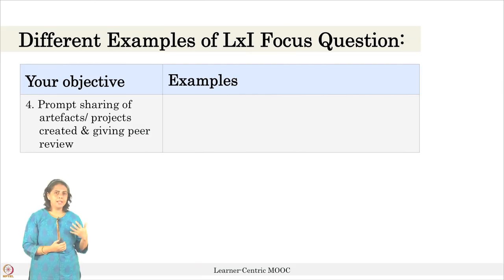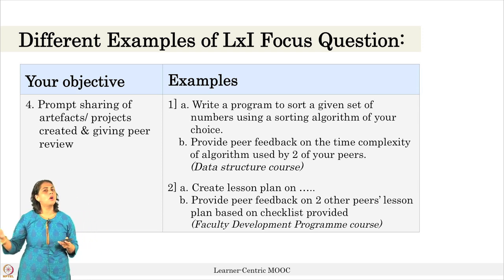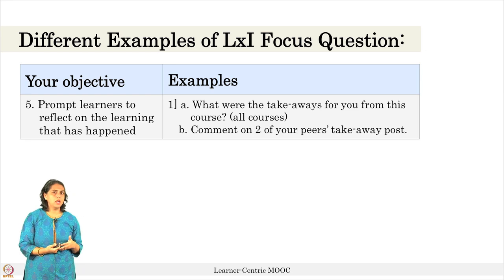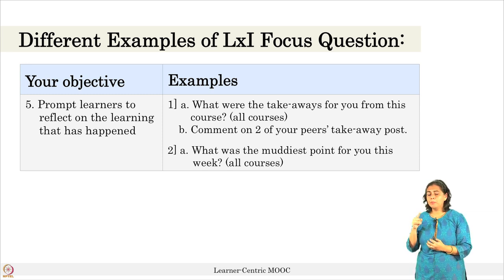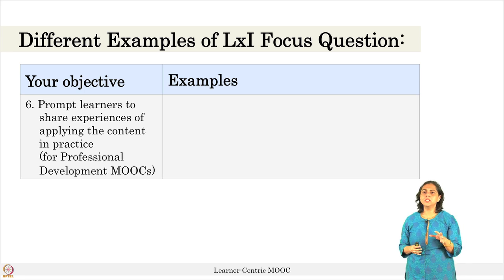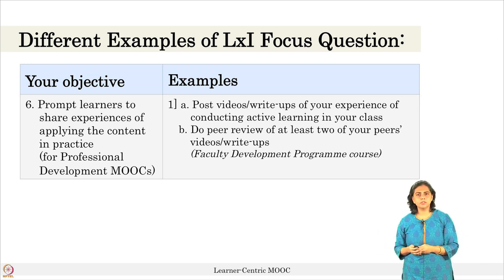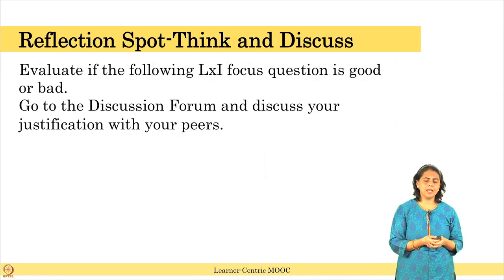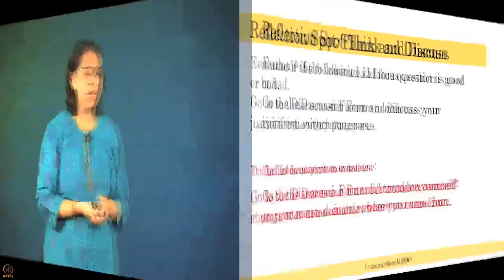LxI- Types of focus questions 2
LxI- Types of focus questions 2LxI focus question types,  LxI focus question examples, LxI orchestration